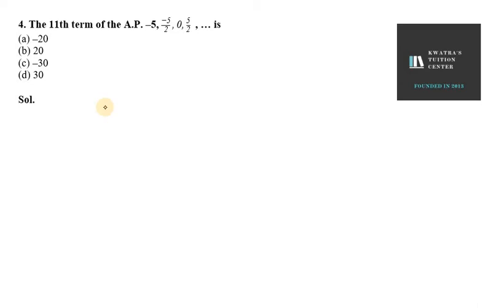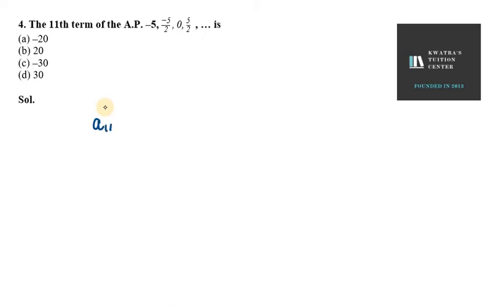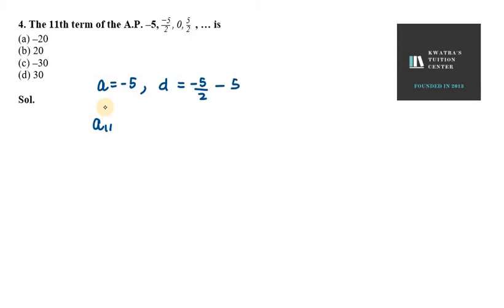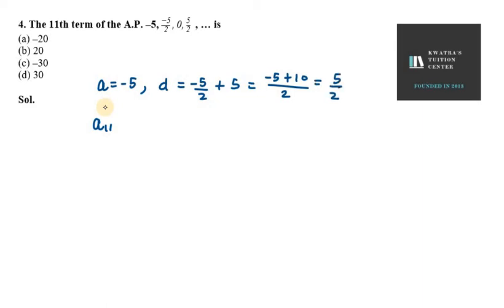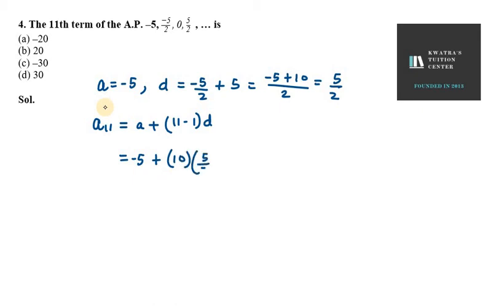4 The 11th term of the A P –5, −5by2,0, 5by2 , … is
4. The 11th term of the A.P. –5, (−5)/2,0, 5/2   , … is
(a) –20
(b) 20
(d) 30